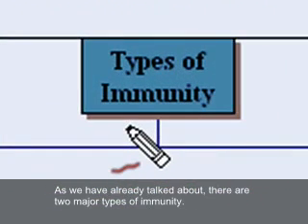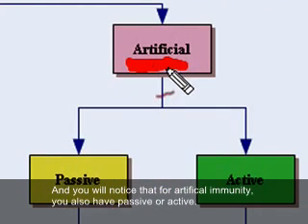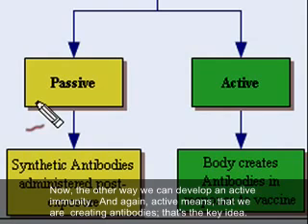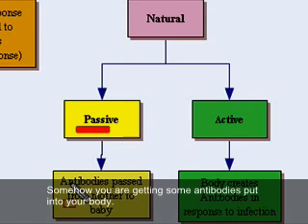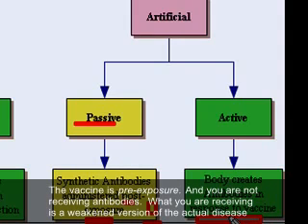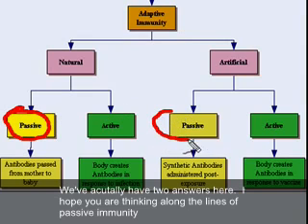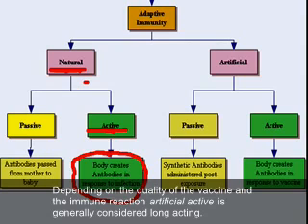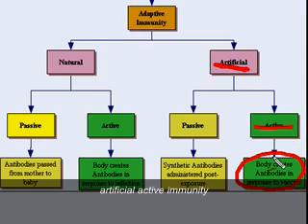Chapter 06 Part 03 Types of Immunity